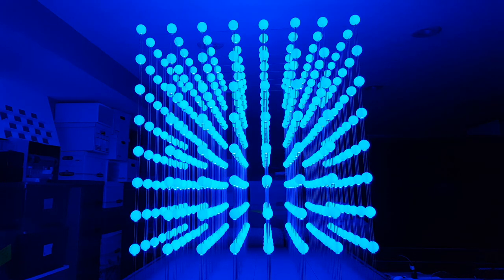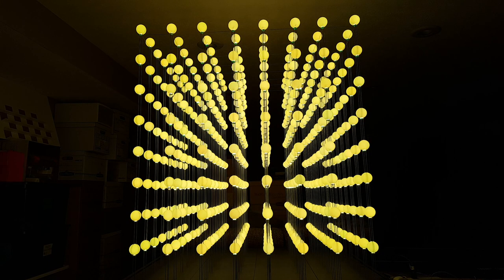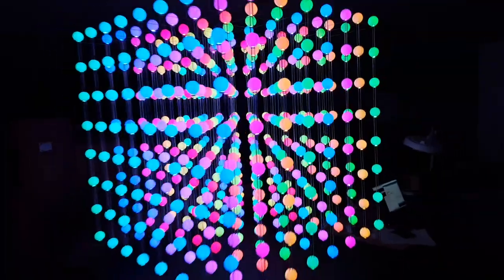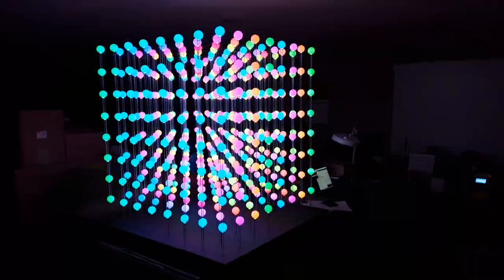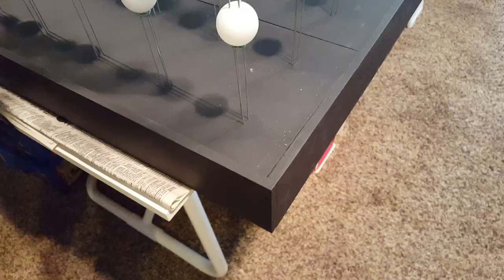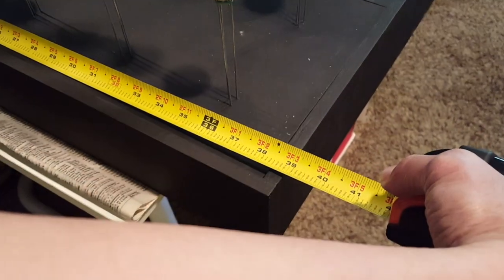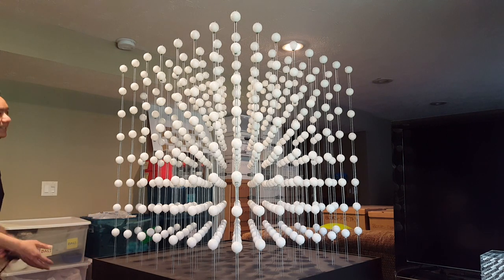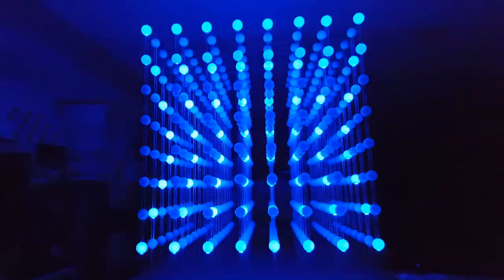HariFun #163 - Hey Google...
Playing with the Giant Ping Pong RGB LED Cube.
Ask me anything about this cube in comments. How I built the cube: